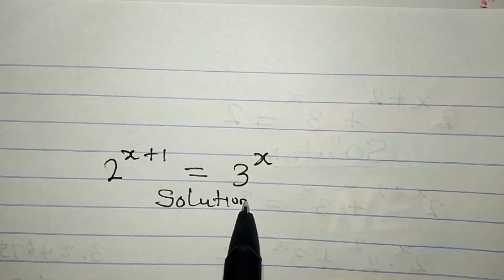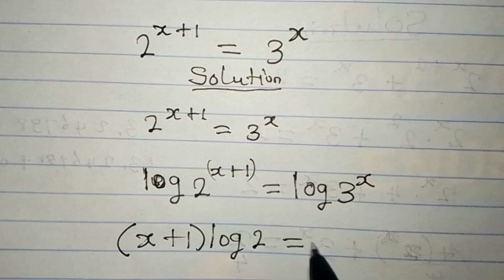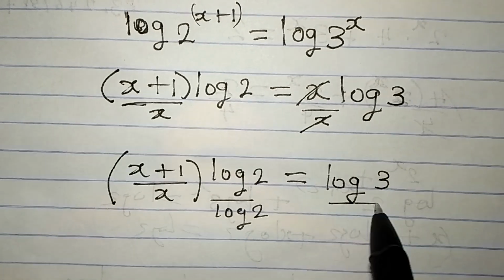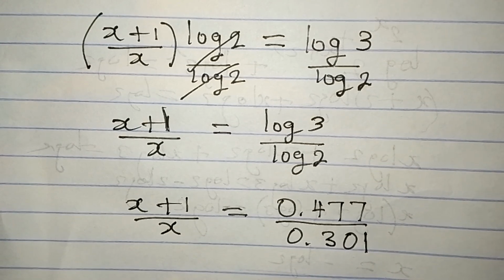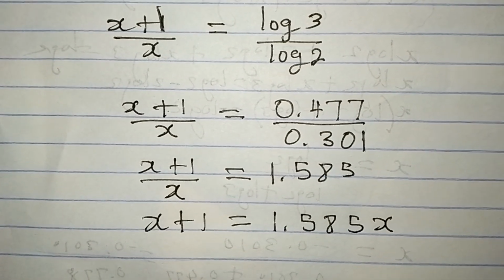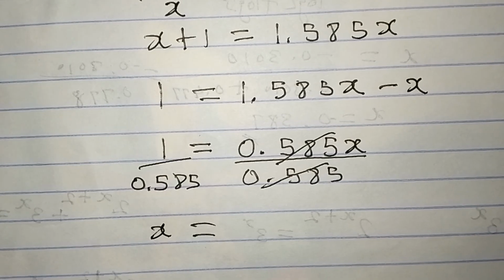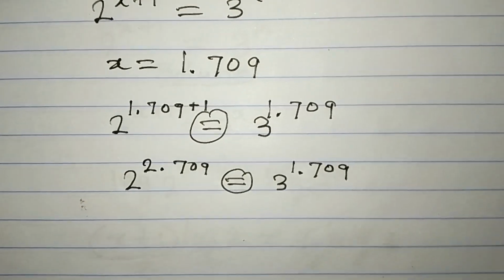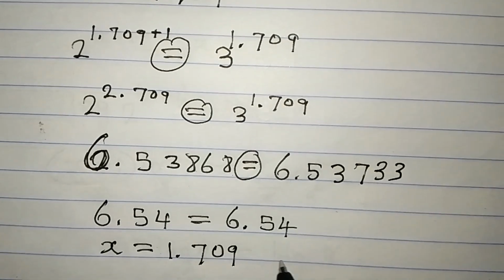Olympiad Mathematics | Well explained and confirmed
This is beautifully solved